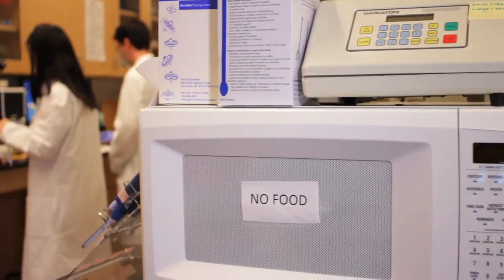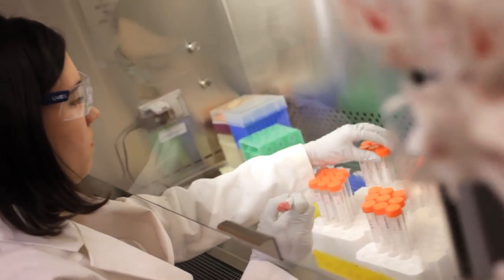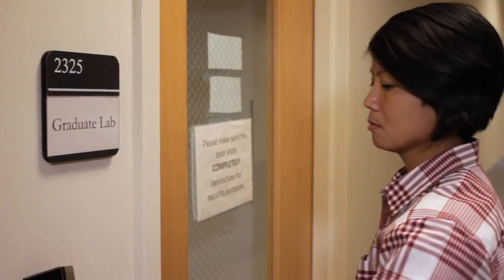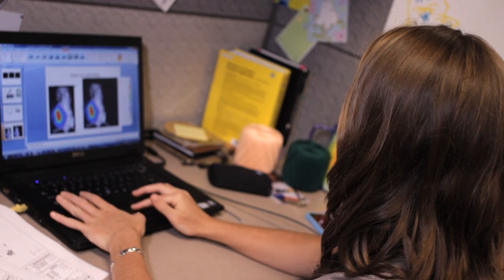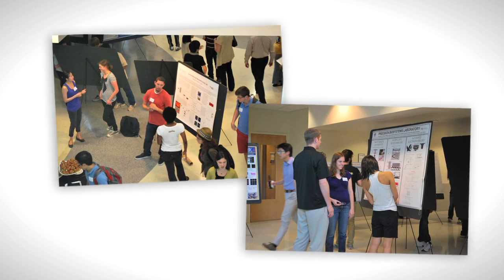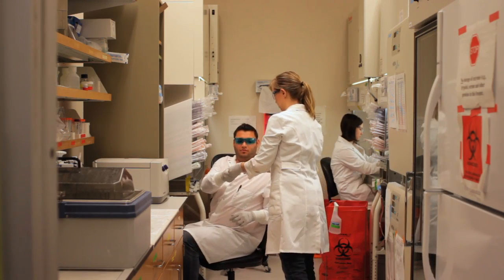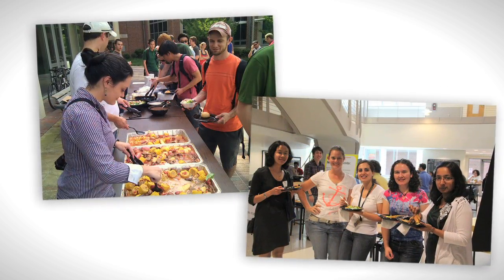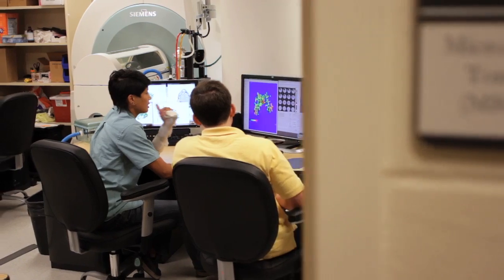BioEngineering Graduate Program @ Georgia Tech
The BioE Graduate PhD and MS program is a unique and interdisciplinary program ranked 2nd in the nation by US News and World Report. Students apply through one of the 8 participating Georgia Tech home schools or departments and students are free to work with any of the 90+ participating program faculty members from the Colleges of Engineering, Computing, Sciences, and Architecture as well as Emory University School of Medicine. The BioE Graduate Program is the most innovative and integrative program available at Georgia Tech, giving the students the flexibility and creativity to pursue interdisciplinary research and create their own future.